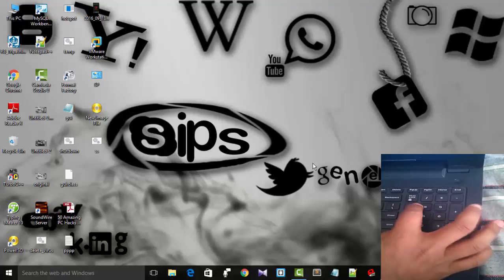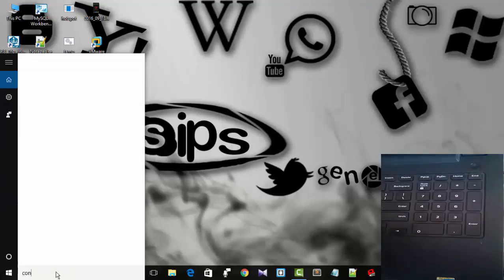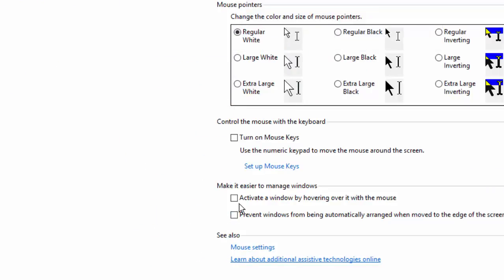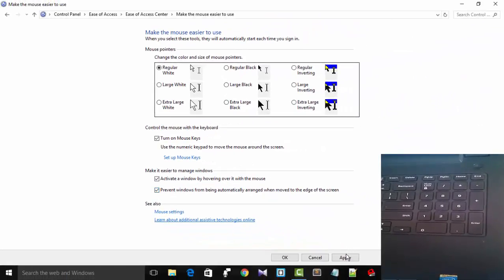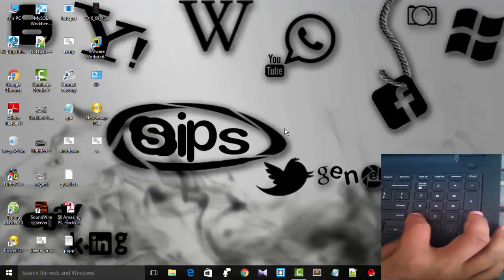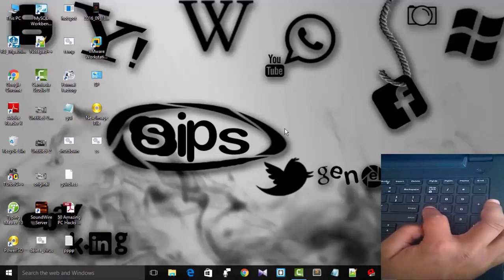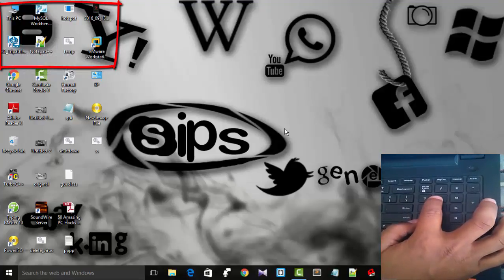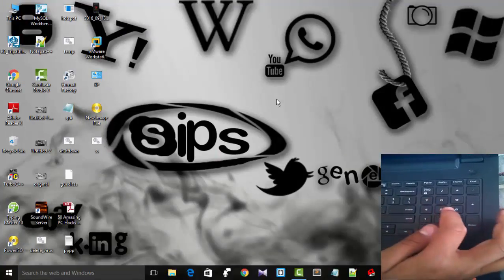How to use Numeric Key as Mouse Cursor | Windows Hacks | By SVS Tutorial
In This Video We Show You how to use numeric key as mouse. we can also use this keyboard numeric keys instead of mouse.

➤10 Amazing WhatsApp Tricks You Aren’t know | That Every Android User Should Know

➤Bypass/Unlock Android pattern Lock Without Data loss

➤Top Websites To Learn Hacking

➤How to Change IMEI number

➤How to Create Hotspot in Laptop | Command Prompt (cmd)

➤How to access any website without Internet in Android

➤How to Send any Type of file in Whatsaap

➤how to use free wifi anywhere